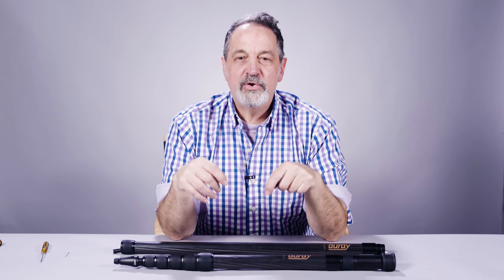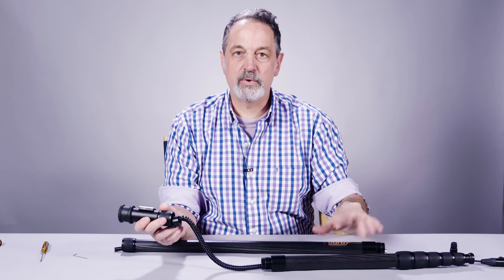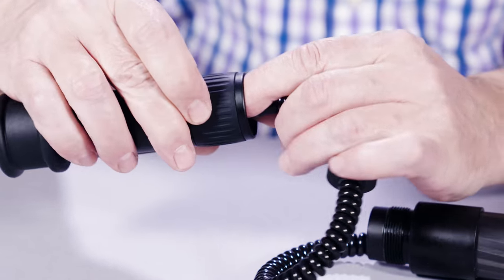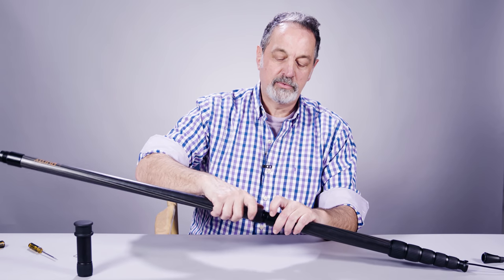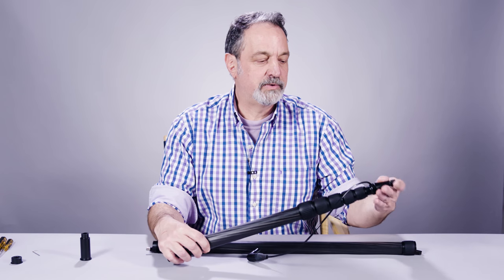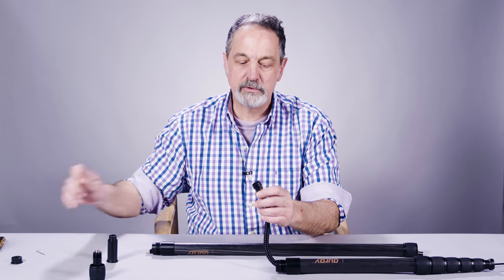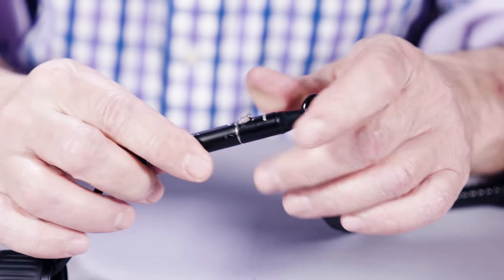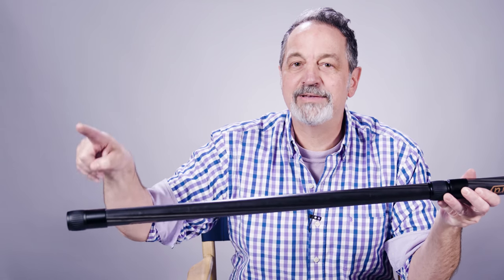How to Add an Extension Tube to an Auray Boom Pole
Silence.

That’s what you hear. Deafening silence as an entire crew slowly turns round and stare at you.

Because you brought the wrong boompole.

Yours isn’t long enough.

And then you remember. Remember that Auray’s Boom Poole is a modular system that lets you add any accessories you want.

Accessories like an extension tube.

Suddenly, your Boom Pole is whatever size you want it to be.